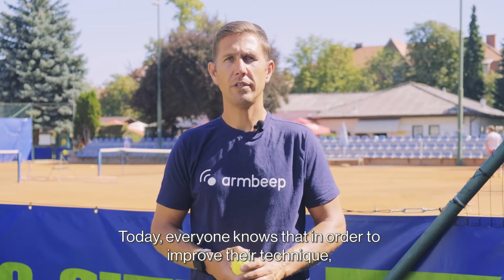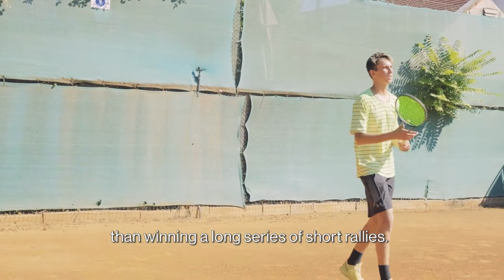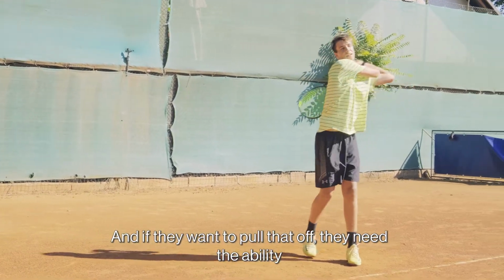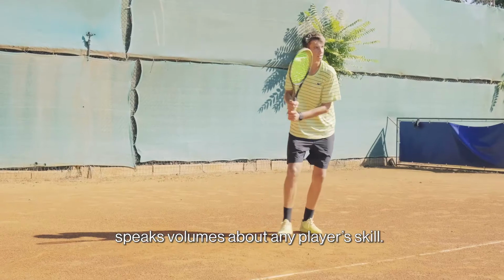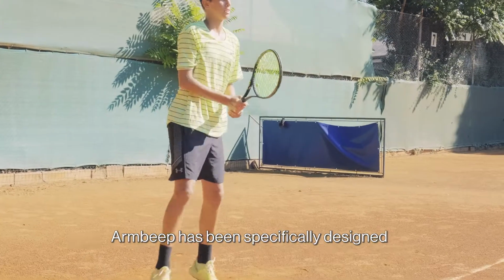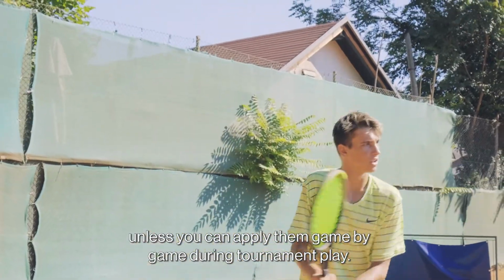Winning a tennis match is winning a long series of short rallies.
SHOT PER RALLY

Today, everyone knows that in order to improve their technique, tennis players need a large number of repetitions. And the longer their rallies become, the better their game is.

After all, winning a tennis match in any age category is nothing more than winning a long series of short rallies.

And if they want to pull that off, they need the ability to constantly and accurately perform several strokes in a row, which in turn requires mental awareness and technical competence. Simply put, the number of shots in the rally speaks volumes about any player’s skill.

Armbeep has been specifically designed to help track rally duration within the overall context of game quality and practice intensity. Because it can do that, it can also help us see the correlation between practice and match performance. After all, those rallies don’t mean a lot, unless you can apply them game by game during tournament play.

How do you help your players up their rally? Do you log and track their gameplay data?